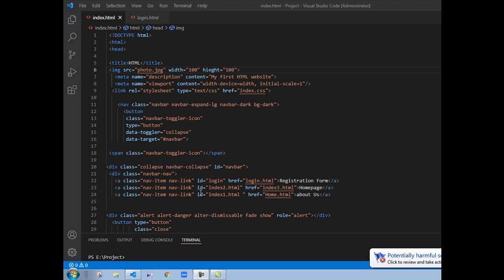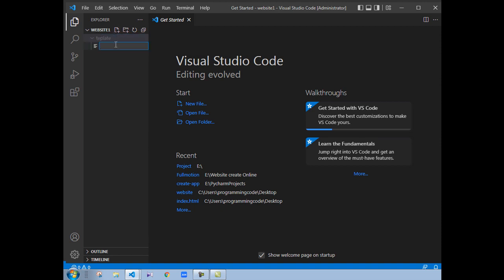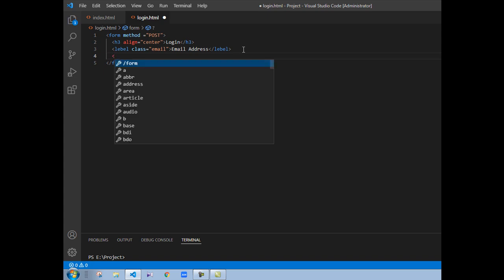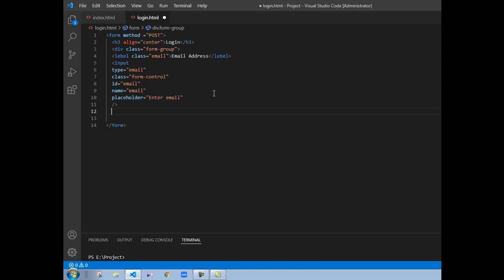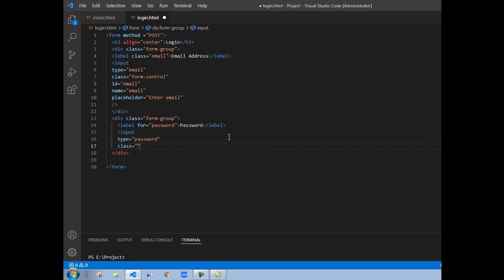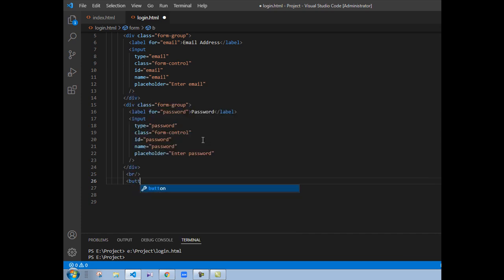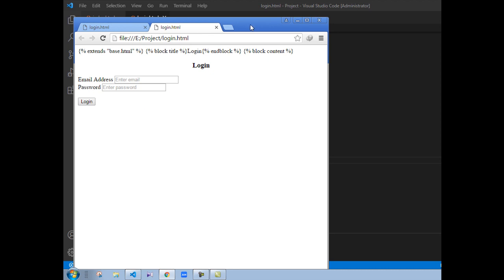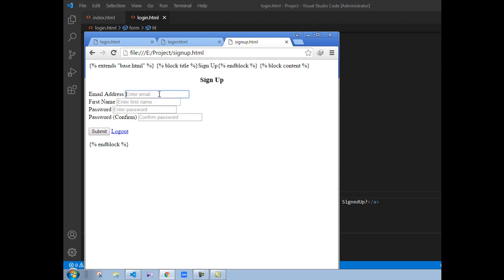create Login page and HTML template by VS code